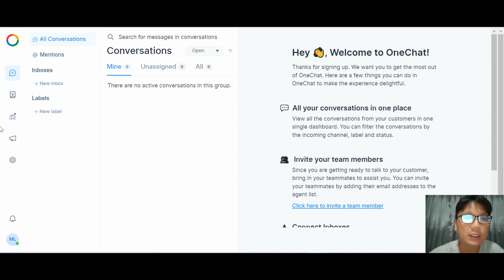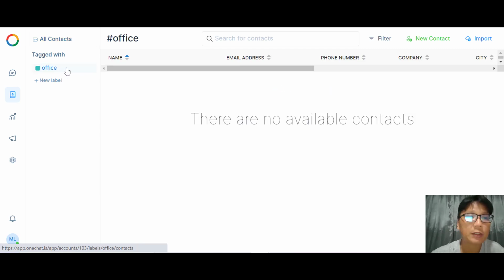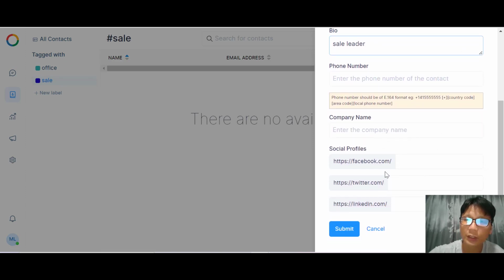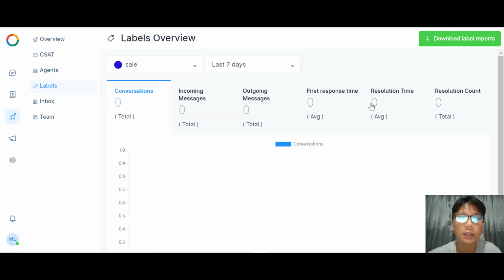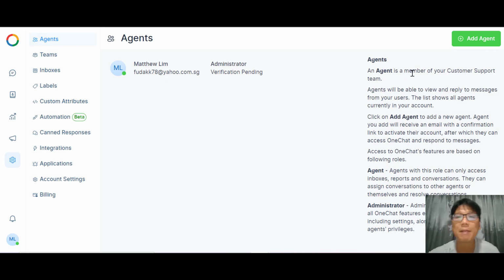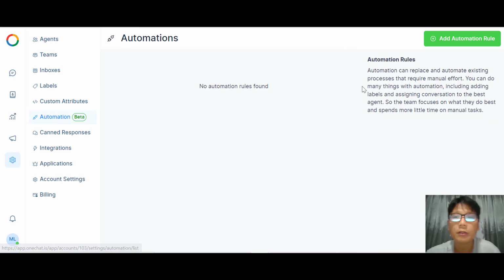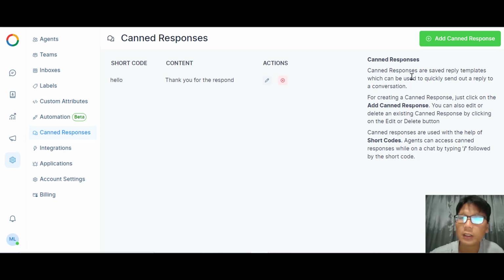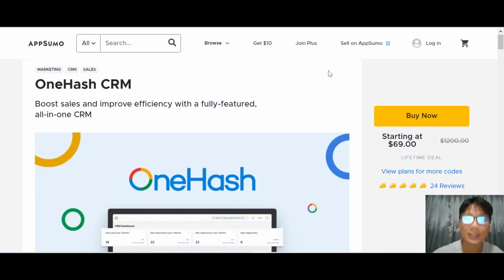OneHash CRM Review - Is OneHash CRM Worth it?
OneHash CRM Review: In this OneHash CRM Review I am going to revealing how to use OneHash CRM to organize and improve your sale using OneHash CRM.

Nothing is even worse than understanding you let a handful of hot leads slip with the fractures like Rose with Jack at the end of Titanic. (" I'll never ever let go, Jack. Uh ... I indicate ... in my heart.").

Without a company system for your potential customers, you're shedding tons of sales opportunities as well as failing to keep track of offers throughout your sales pipeline.

You desire a CRM that's developed to aid you remain on top of leads, plus automates procedures for far better collaboration.
OneHash CRM makes it easy to boost sales group performance by lining up all your jobs and tracking both existing bargains and also leads in your sales pipeline.

Automatically capture and handle leads from all networks, which you can after that route to the proper teams.

Plus, you can save multiple contacts and also addresses related to each lead, so you're never ever greater than an e-mail far from connecting.
OneHash CRM assists you obtain useful understandings on your leads as well as sales with records on your sales pipe, activity, campaign efficiency, and also more!

You can likewise set crucial efficiency indications as well as assess sales information based upon region, product, companions, or sales representative.

Use these records to determine gaps in your sales process as opportunities for improvement.
Smoothly run advertising and marketing campaigns as well as keep an eye on sales targets-- all from one system!

To save your team time, OneHash CRM allows you create layouts for e-mail projects as well as schedule mass sends out to maintain individuals involved.

Best of all, you can arrange conferences according to customer schedule, in addition to send e-mails to leads directly from the CRM, allowing you follow up in a timely fashion.
You can also allow your sales group to securely save all contacts, sales chances, as well as activities right in OneHash CRM.

With fast as well as safe and secure accessibility to lead information, sales teams can easily call potential customers on various platforms to connect, engage, and offer.

Do not have all the info you need on a lead?

Keeping track of your leads as well as bargains shouldn't feel as difficult as remembering essential contact number. (" If I ever shed my phone, I'll have your location code which should count for something.").

OneHash CRM automates and also aligns all your tasks while tracking existing data in the sales pipeline, so you can quickly boost your group's performance.

Take advantage of every sales opportunity without breaking a sweat.

Obtain lifetime accessibility to OneHash CRM today!

[Chapter]
0:00 OneHash CRM Review
0:37 OneHash CRM Platform
0:51 Create Conversation
1:01 Chose Channel
1:52 Create Contact
4:12 OneHash CRM Report
6:15 Campain
6:59 Setting
11:59 My Thought